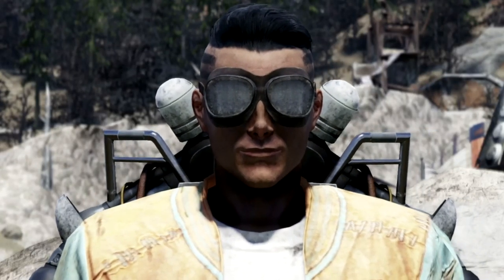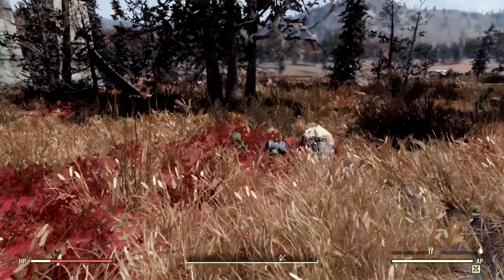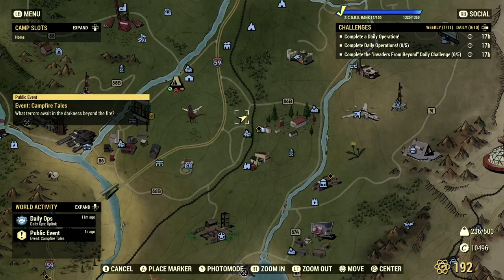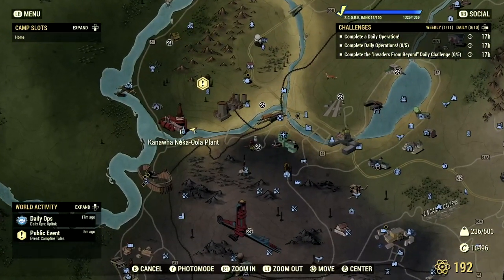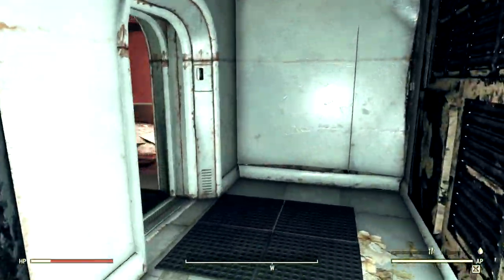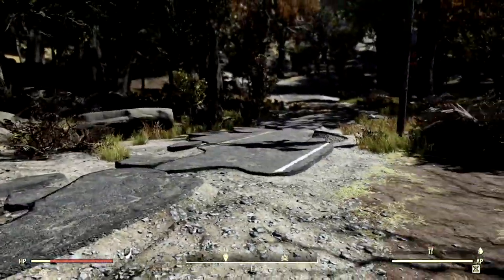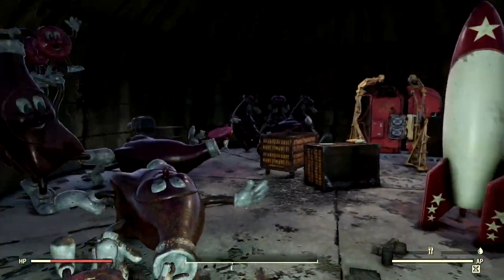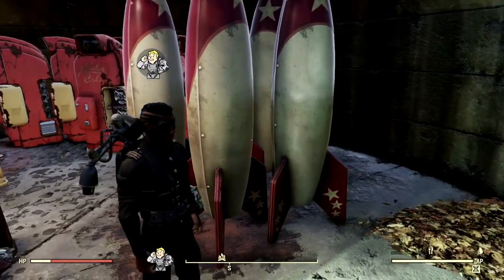How To Get UNIQUE Nuka-Cola Outfits And Power Armor Paint! | Fallout 76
Tools I use! ✅⬇️⬇️
Capture Card
What's going on Initiate, Bird here and in this video I am presenting to you EXACTLY HOW TO GET the unique and rare Nuka Cola Outfits and  plans for the the paints for your Power Armor in Fallout 76, Locations and all! This one is specifically for the Nuka Cola Quantum Power Armor Paint. These plans have been in the game since it's beginning but most people don't ever check them out. So with video I explain everything you need to know and I show you my step by step guide on how to obtain all the rare rewards. So GOOD LUCK and AD VICTORIAM Initiate!👊✊